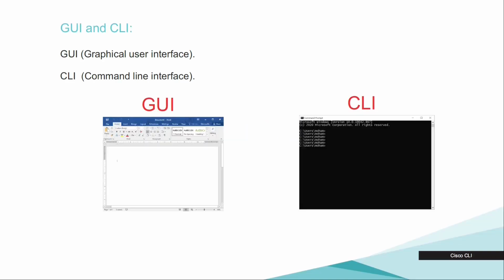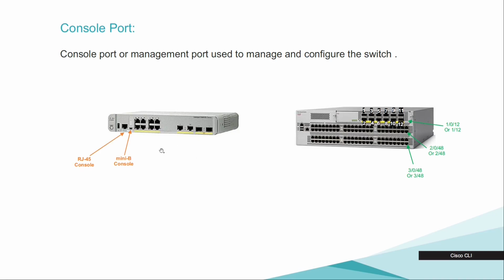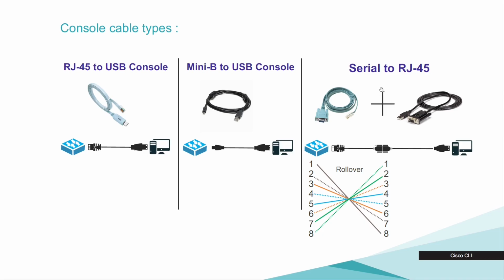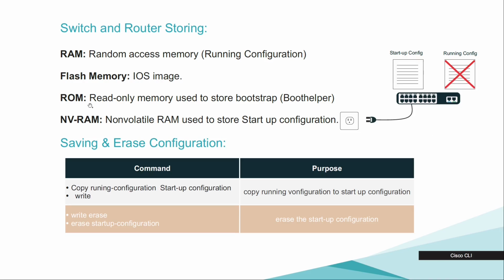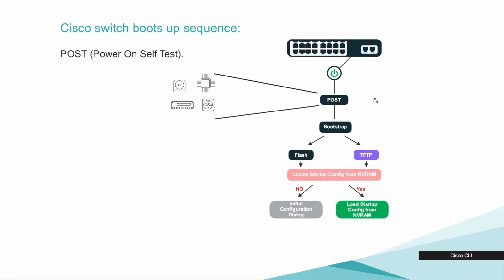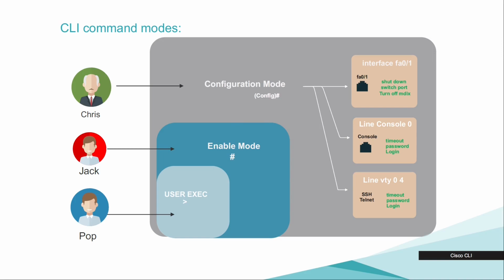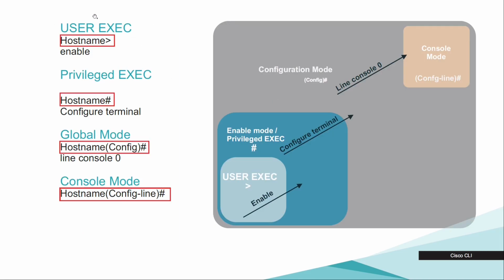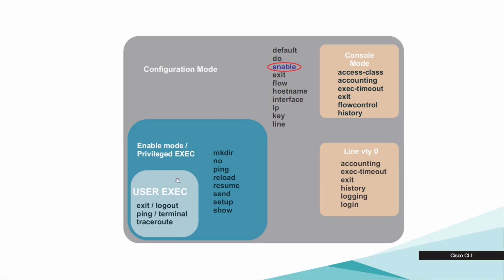CCNA | 200-301 | Volume 1 | Lesson 4 | Cisco CLI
00:00 CLI vs  GUI
2:25 Console port
4:50 CIsco ISO (internetworking operating system)
6:46 Telnet and SSH
8:16 Cisco Switch and Router Storing
10:47 Cisco Switch Boots up sequence and POST
12:35 CLI Commands mode